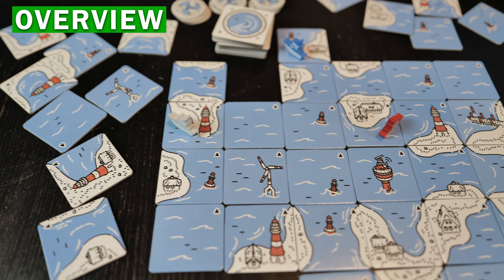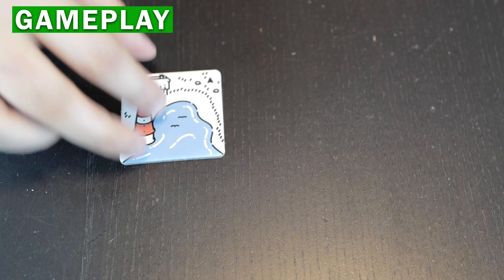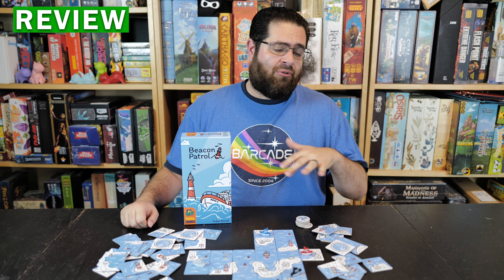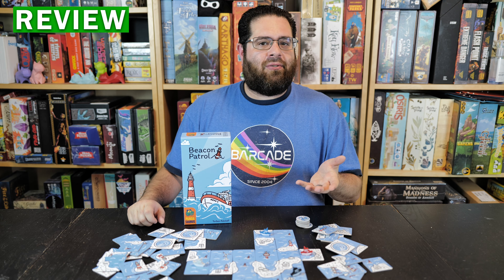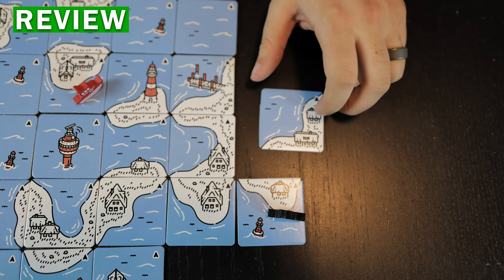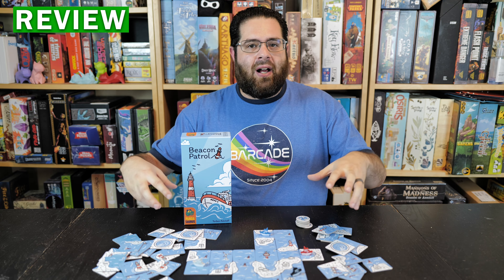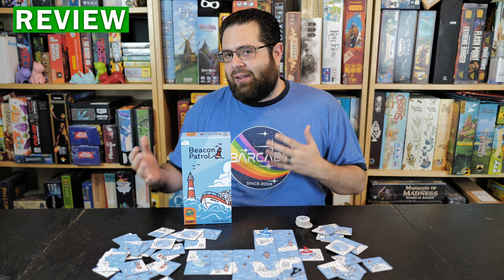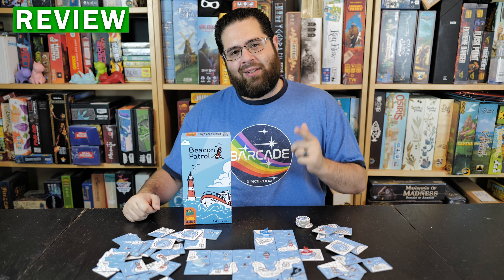Game in a Minute: Beacon Patrol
Designer: Torben Ratzlaff
Artist: Torben Ratzlaff
Publisher: Pandasaurus Games